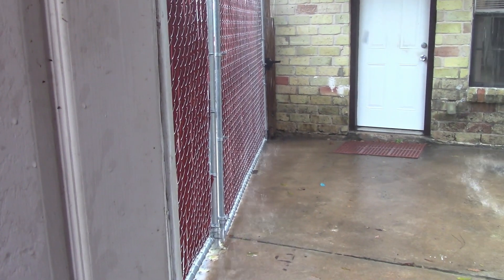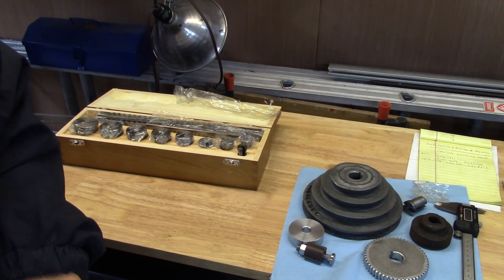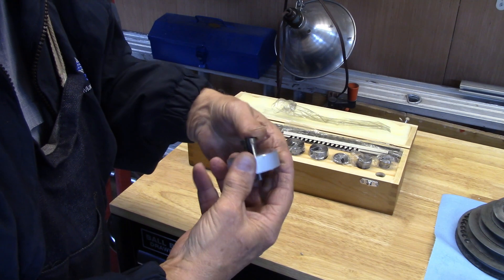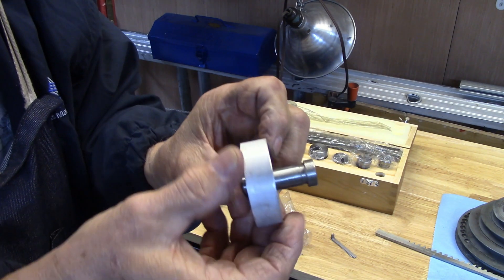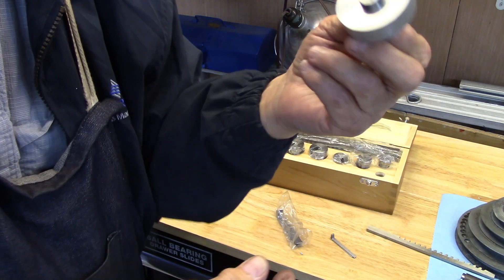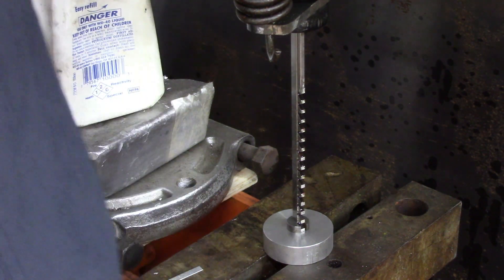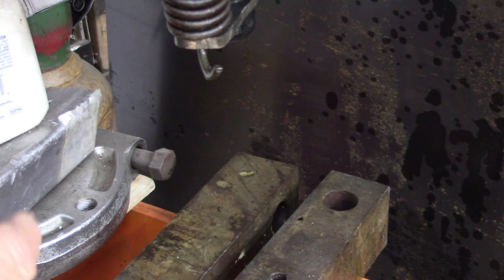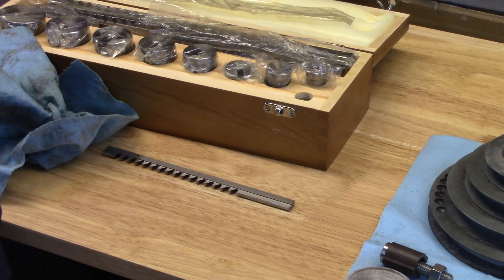Broaching a keyway